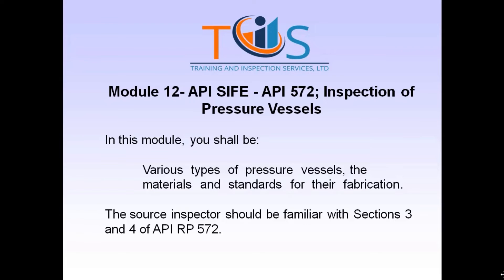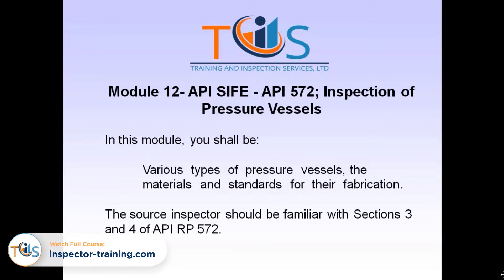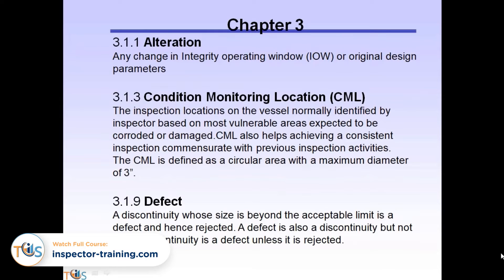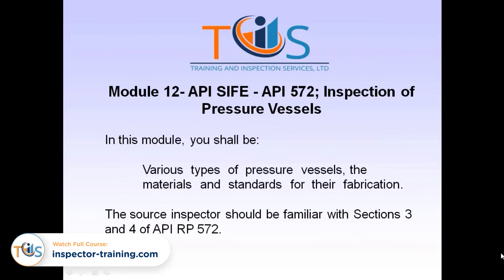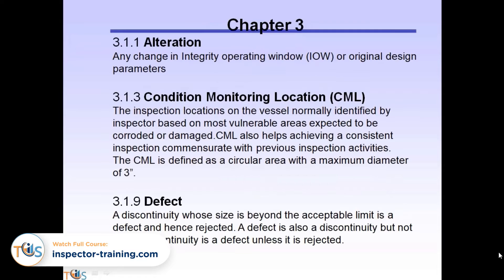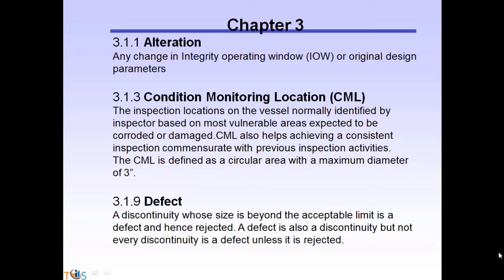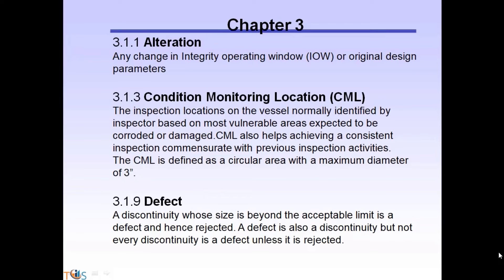API SIFE ; Guide for Source Inspector Fixed Equipment; Pressure Vessel Inspection Practice